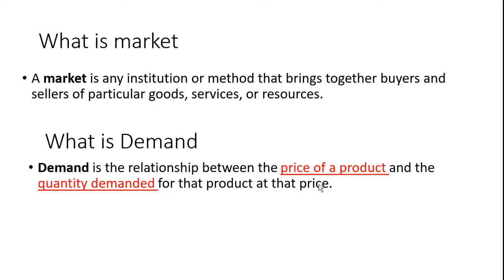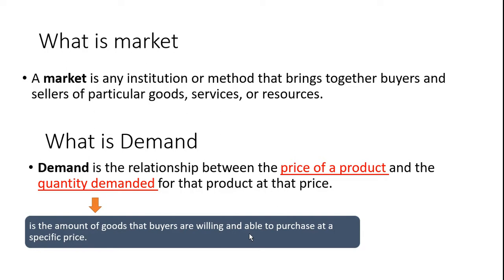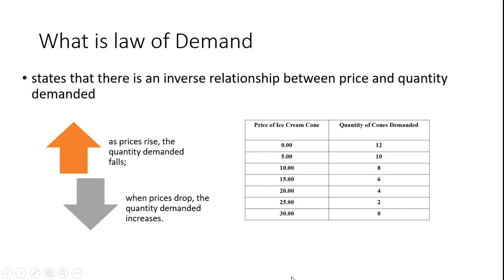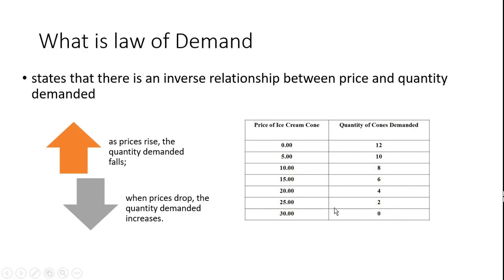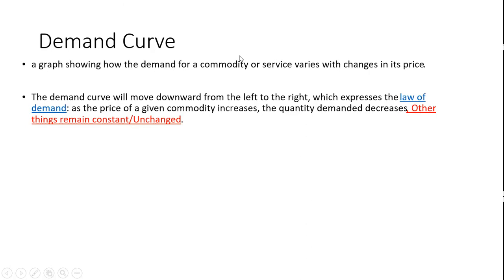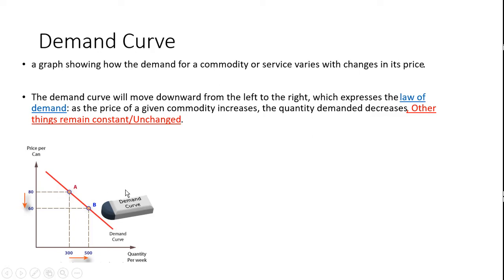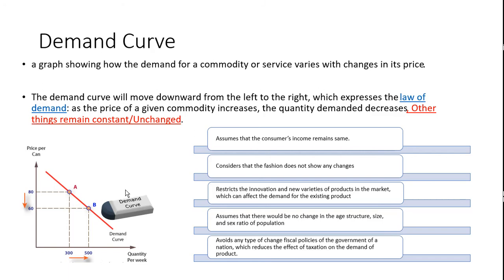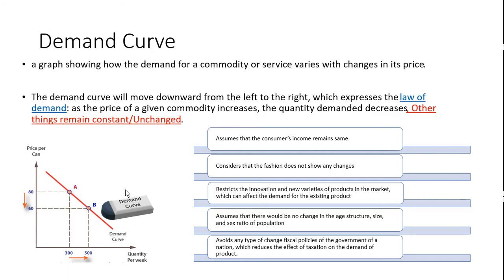Lecture 4: Law of Demand - Demand Schedule - Demand Curve for O/A levels Economics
- What is Market?
 - What is Demand?
 - What is the law of demand?
 - The inverse relationship between the price of the product and its demand
 - What is demand curve?
 - Assumptions of the law of demand